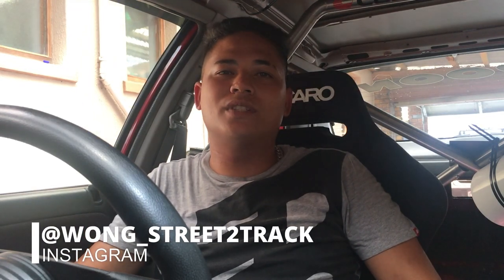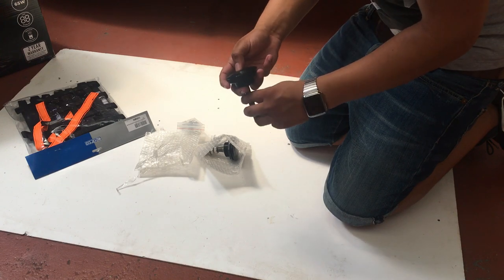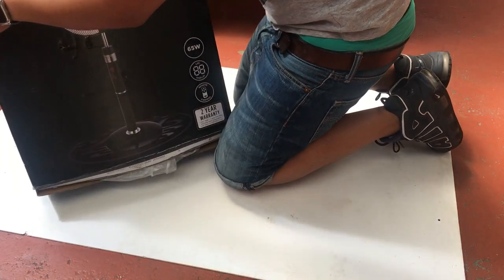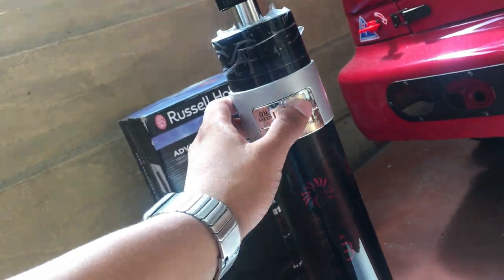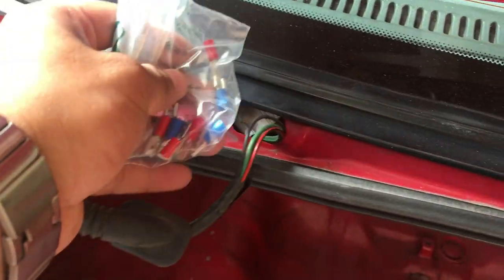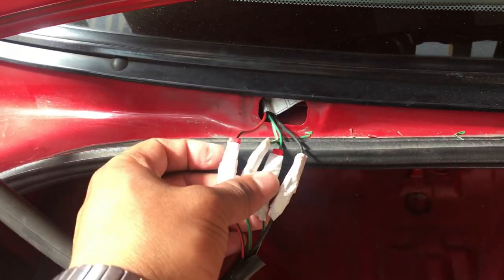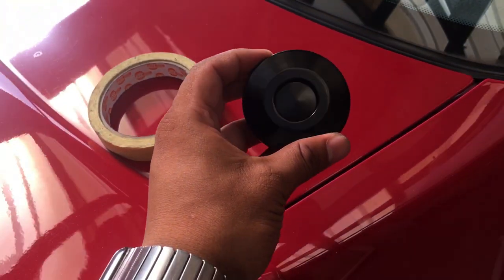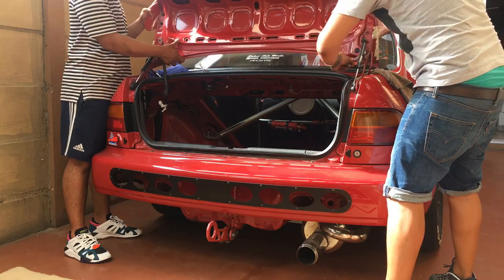HOW I AM GOING TO INSTALL QUICK LATCHES (HONDA EG)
THIS IS ALSO MY PERSONAL INSTAGRAM HANDLE FOR A INSIDE SCOOP OF WHATS TO COME AND A EASY WAY FOR YOU TO GET HOLD OF ME (DM)  OR SEARCH @WONG_STREET2TRACK

APOLOGIES - JABAS